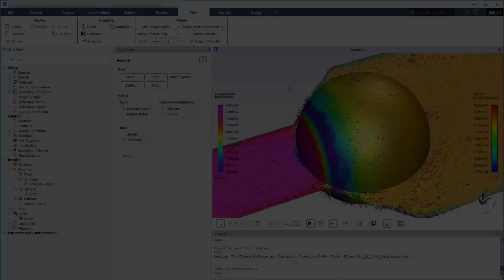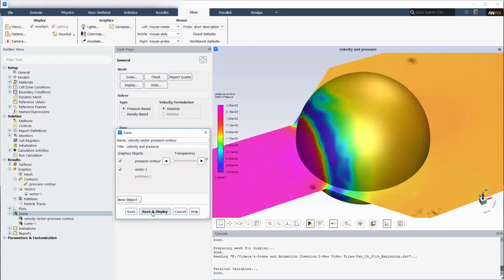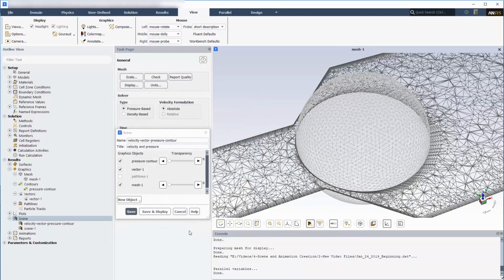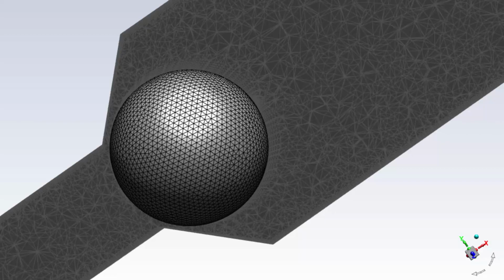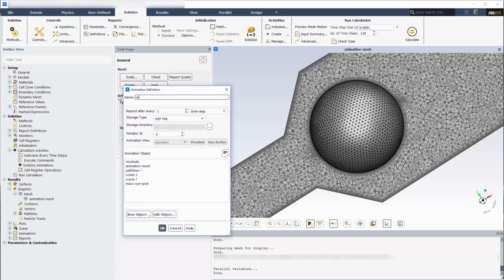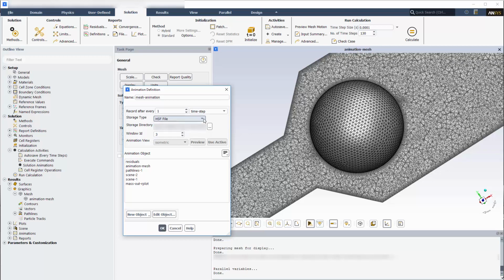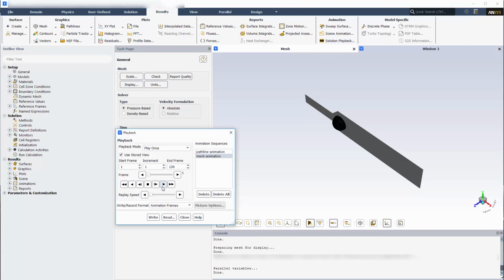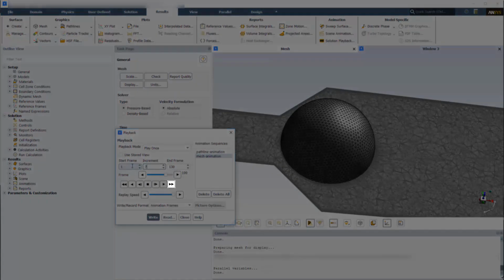ANSYS Fluent: Scene and Animation Creation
This video shows how to use the new Scene and Solution Animation capabilities in Fluent to create rich animations and graphics displays. This video covers the key steps for setting up and creating these postprocessing features.